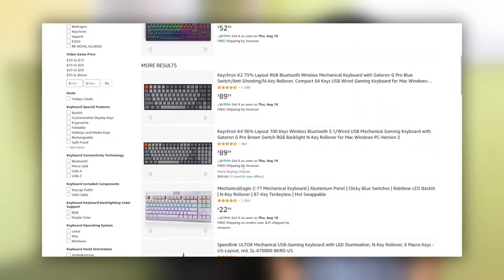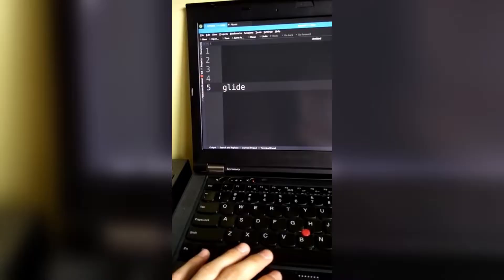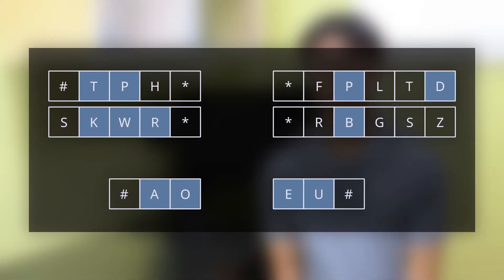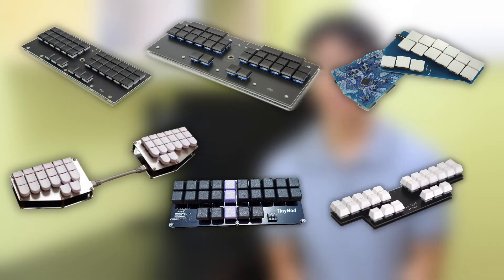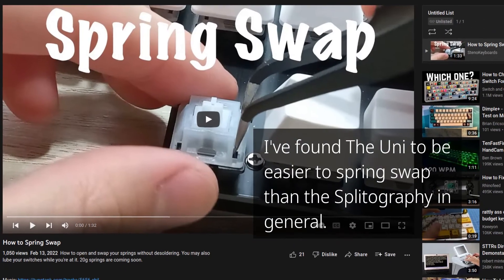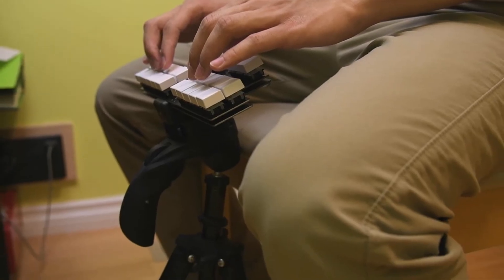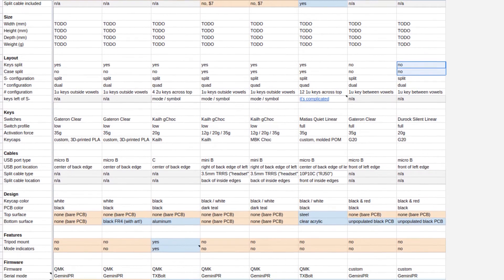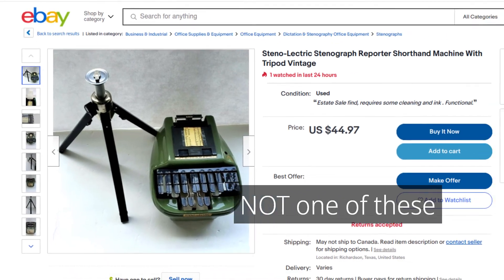Which steno keyboard should you buy? | Plover Hardware Guide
If you're not sure what keyboard to buy, this video should is for you!

All the hobbyist steno keyboards available for purchase use one of three switches: Matias Quiets, Kailh Chocs, and Gateron Clears. I've used steno keyboards with all of these switches and I can conclusively say that they're all perfectly adequate for steno.

Unfortunately, springs for the Splitography are hard to come by so I don't have a link to them at this time.

You can also find MBK keycaps fairly easily just by searching them.

You can also just search for "phone tripod mount" if you are looking for one like I have.

The spreadsheet predates the Multisteno, but it shares many design features as the Ecosteno. The Multisteno is basically just the Ecosteno but with more keys.

0:00 Intro
0:32 Regular Keyboards
0:38 N-key rollover
1:08 Steno Without NKRO
1:43 NKRO Keyboards
2:30 Why NKRO keyboards suck
3:23 Hobbyist machines
4:15 Spring Weights
4:40 Spring Swapping
5:08 Keycaps (Ecosteno, Multisteno, Georgi)
5:27 Keycaps (Uni, TinyMod)
5:52 Keycaps (Splitography)
6:05 Tripod Mounting
7:05 Summary of Hobbyist Machines
7:27 DIY Machines
7:45 Planck
8:12 Lever Machines
8:49 Outro